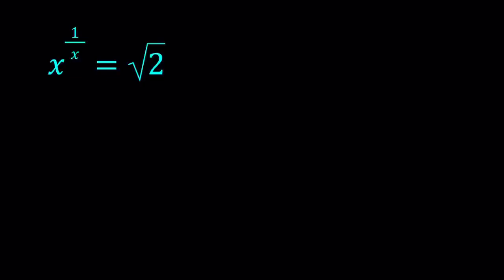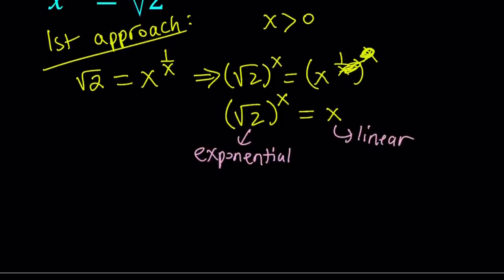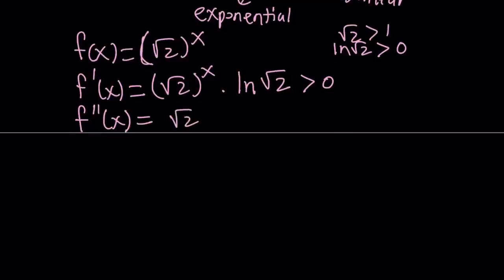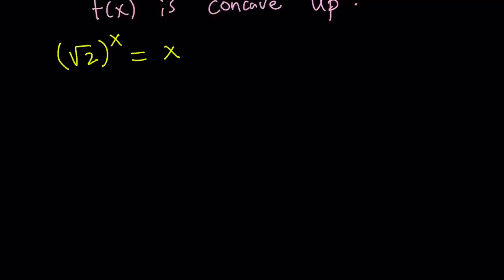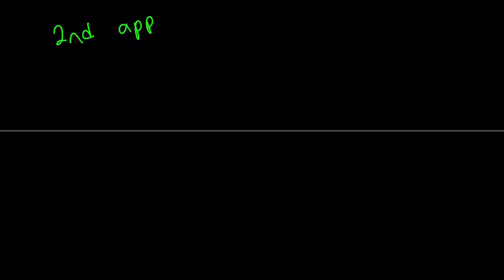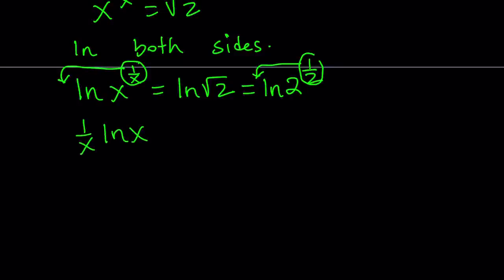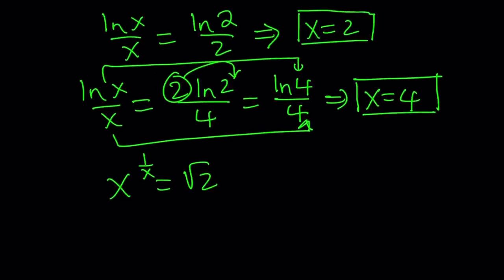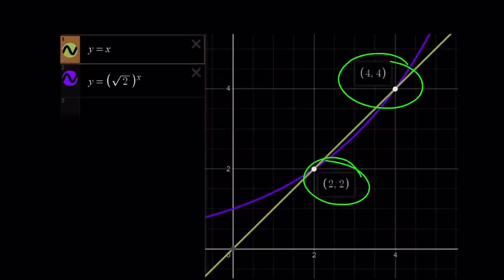Let's Solve A Nice Exponential Equation